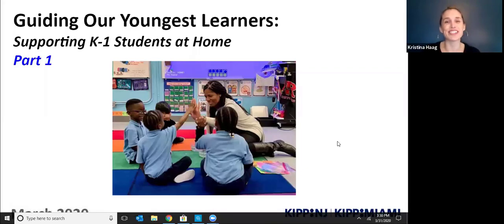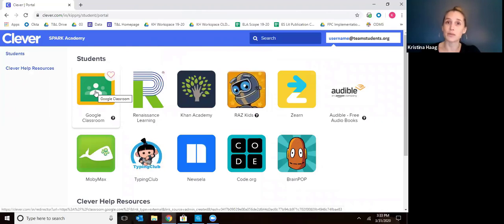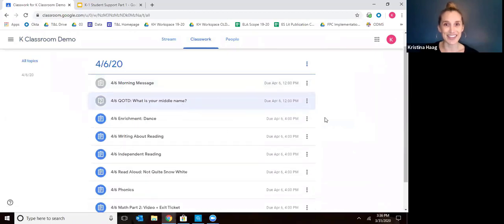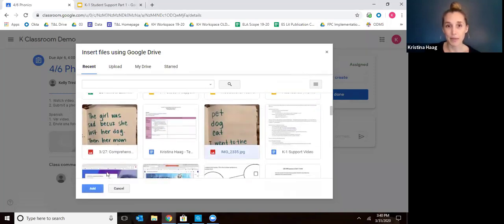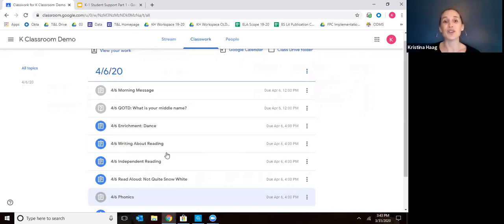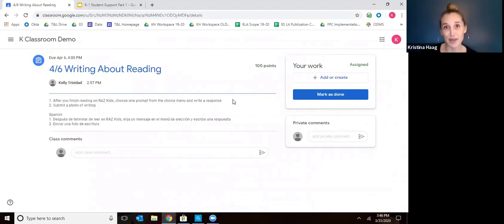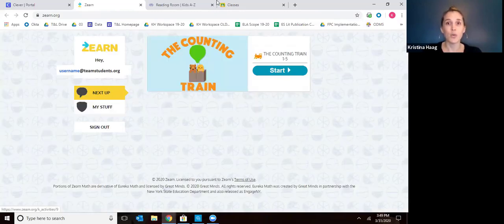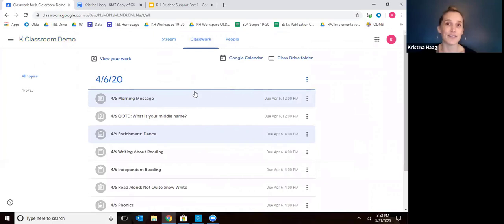A Day in the Life of a K or 1 Student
This video walks through what a typical day looks like for a kindergartner or first grader on Google Classroom and how they complete all their assignments.